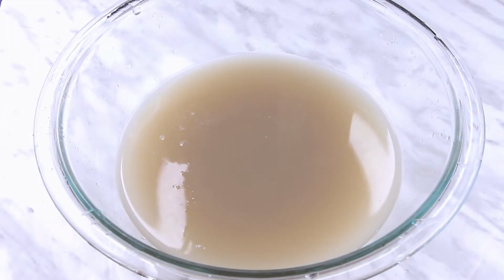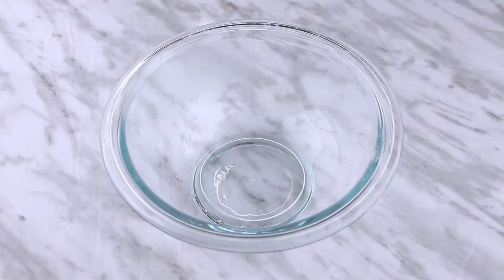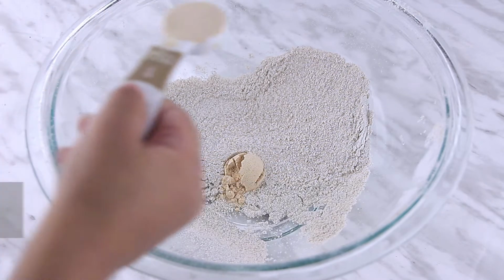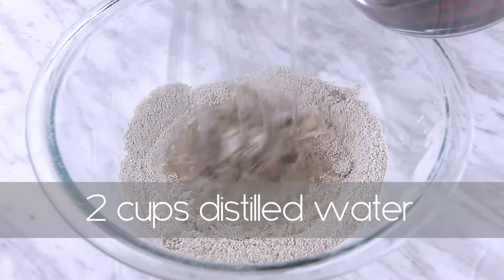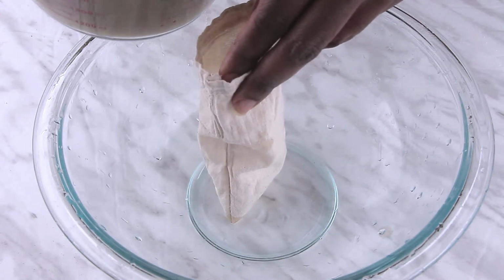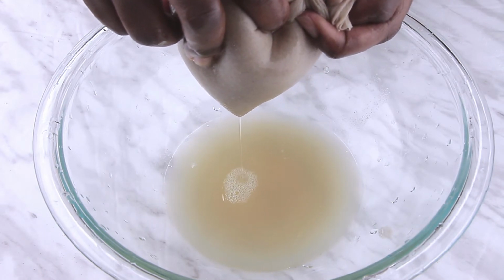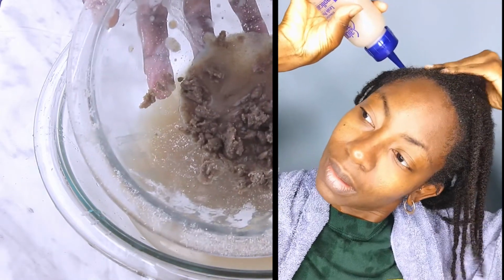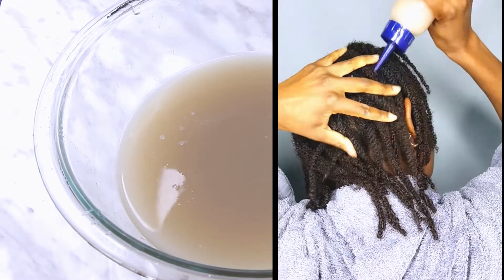Rye Flour Shampoo for HEALTHY HAIR | 4c natural hair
Have you ever washed your hair with rye flour shampoo?

Over the past three months I’ve set myself up on a protective style challenge. This challenge was to help me give me a boost and to get me out of my retention rut. As part of this challenge I made a conscious decision to do away with commercial shampoos and to commit to using only naturally derived cleansers to cleanse my two strand twists.

What is rye flour shampoo?  0:55
Making rye flour shampoo   1:12
Using rye flour shampoo    4:07

Ingredients:
2-4 tbsp rye flour
2 cups of distilled water

TO NOTE:  Even though rye flour has lower levels of gluten than wheat flour, it may be unsuitable for use for those with Celiac disease or other gluten intolerances.

SPECIAL THANKS to my little darling for helping me to make this video.

4c hair care made simple.